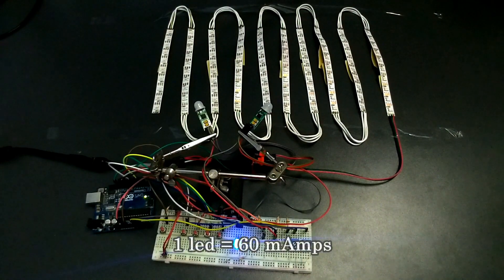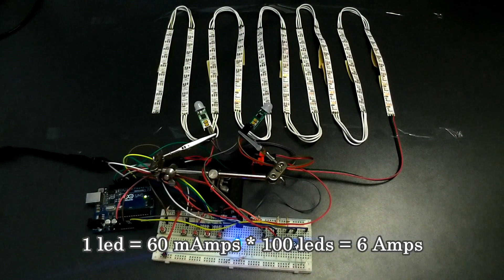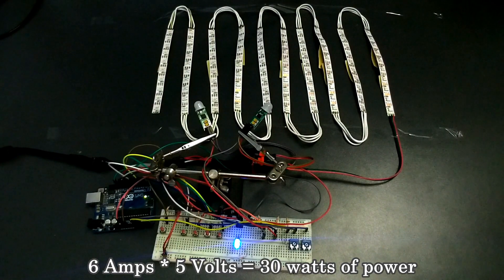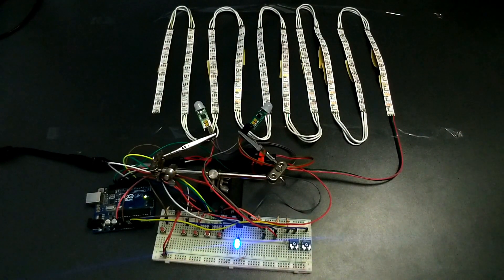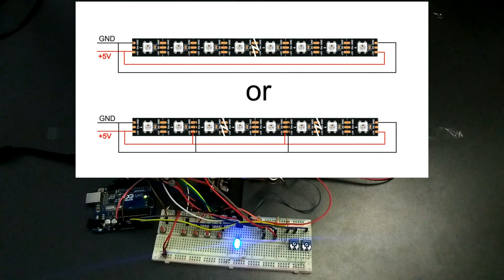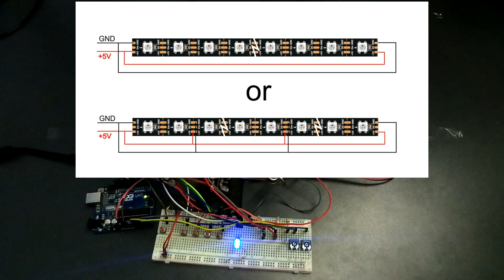DIY Smart Stairway Controller TSBB v.1.0.0 with arduino and ws2812b or ws2811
Smart Stairway Controller TSBB v.1.0.0 with arduino and ws2812b or ws2811, with adjustable on time, adjustable light threshold, three modes (auto, always off and always on), twelfth effects, adjustable color, adjustable brightness and the possibility to save your settings for cold start.

With arduino uno or ATmega328P chipset you can go all the way to 400 leds with WS2812B and with arduino mega or ATmega2560 chipset you can go all the way to 1900 leds with WS2812B.